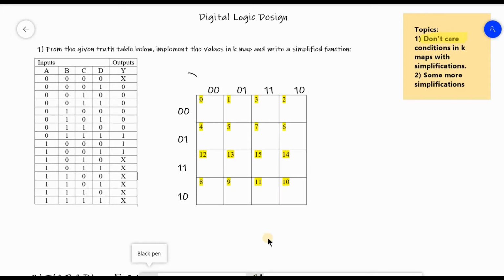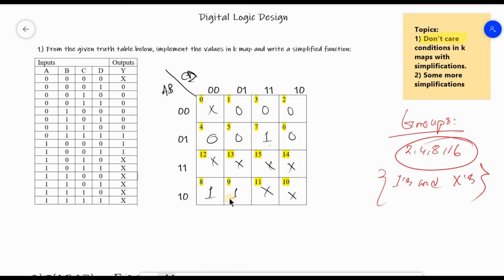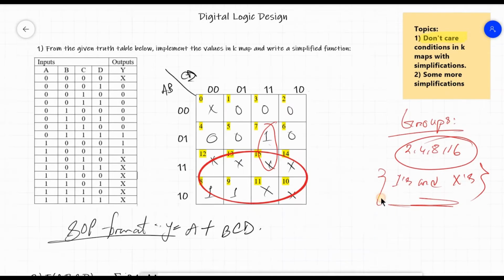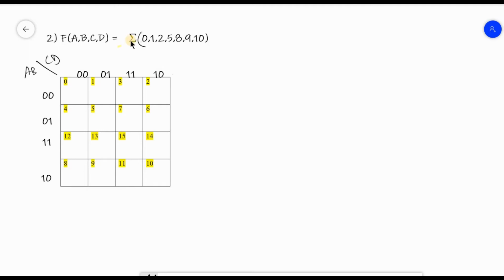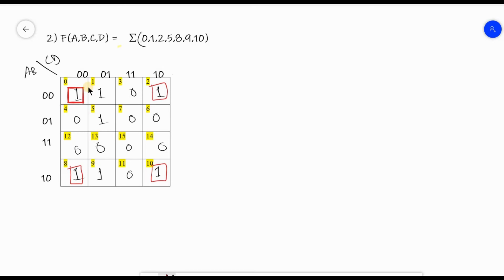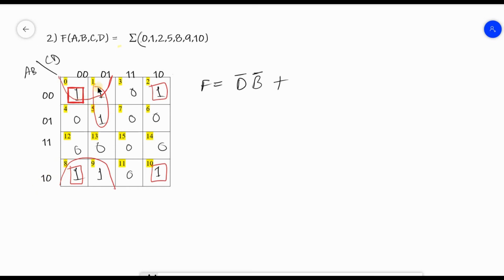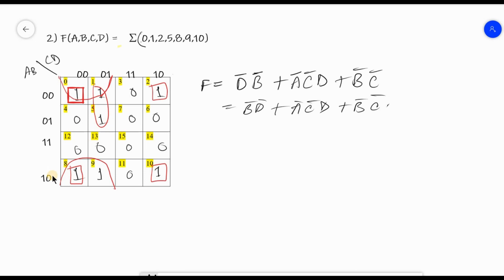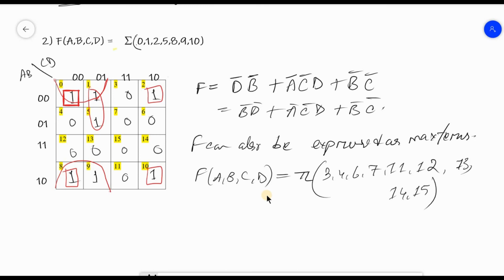K map with don't care condition and its simplification.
Topics:
1) Introduction to don't care conditions.
2) Grouping with 1's and X's.
3) Simplification using K maps.

Reference Books:
1) Digital Fundamentals, Global Edition by Thomas L. Floyd.
2) Logic and computer design fundamental 5th edition by Morris Mano